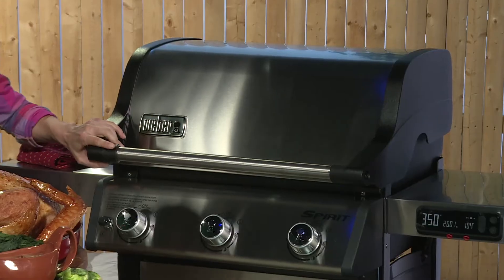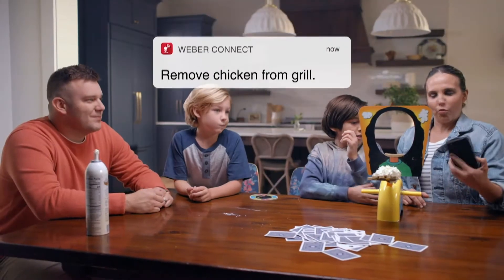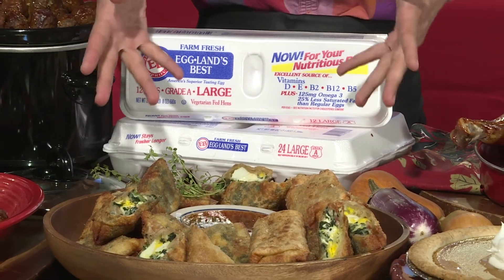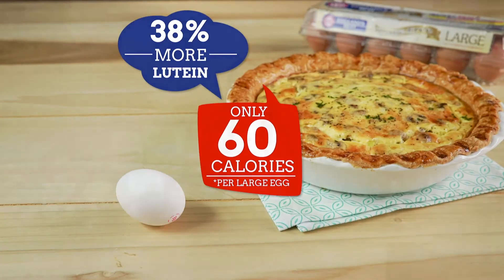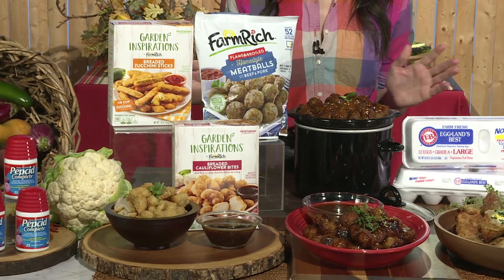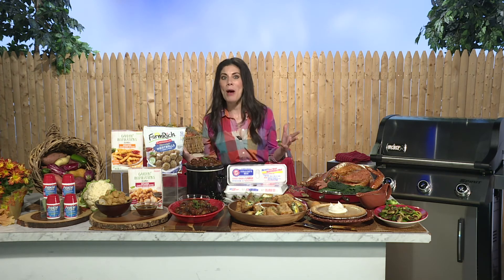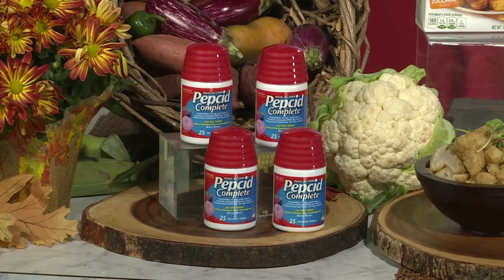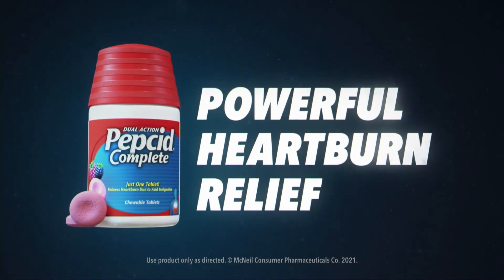Holiday Entertaining Tips virtual co-op media tour with Claire Robinson, The Food Network.